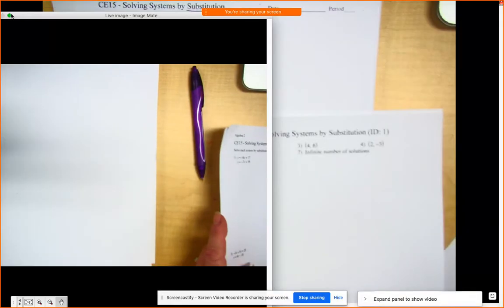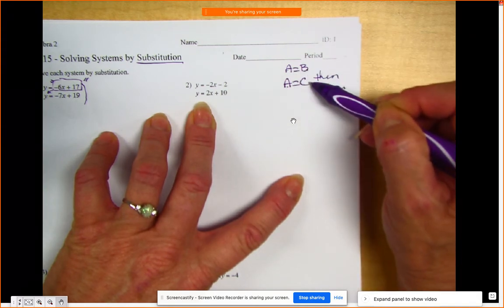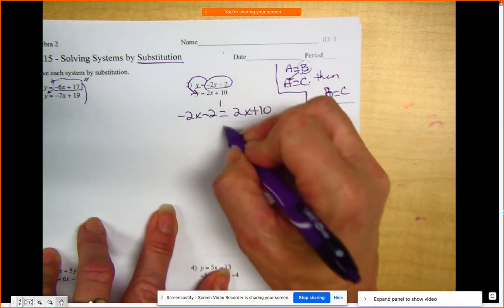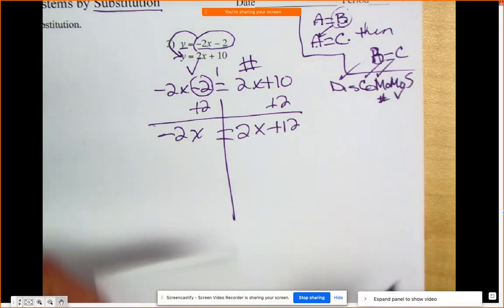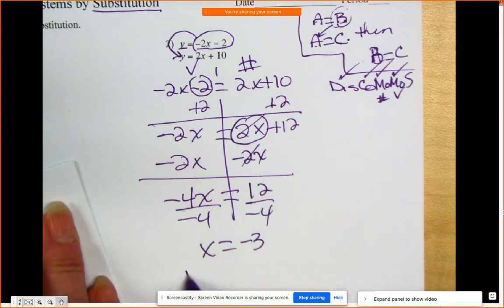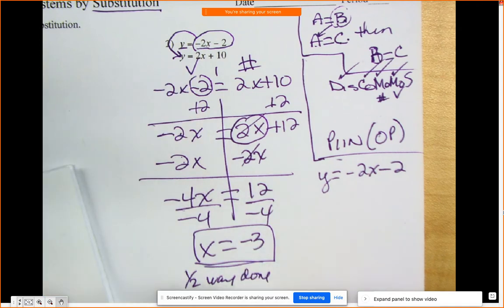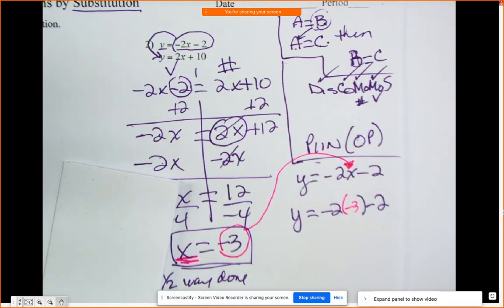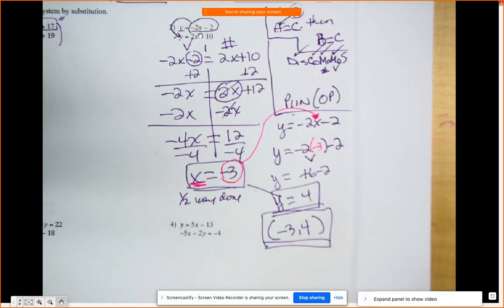Solving systems by Substitution y=, y=